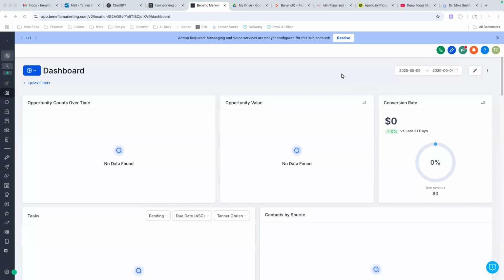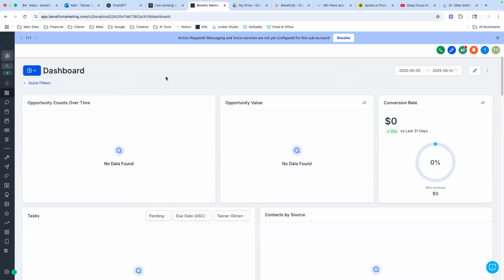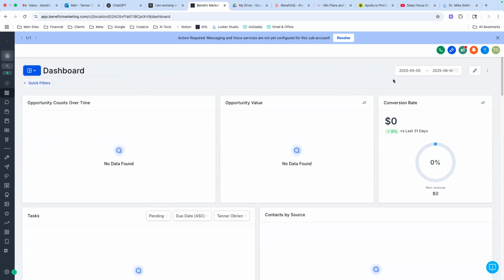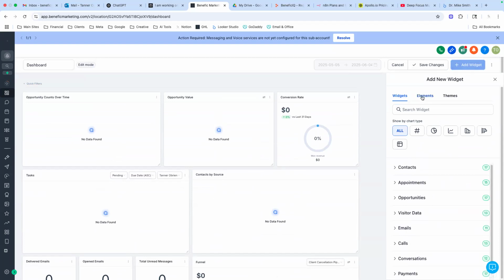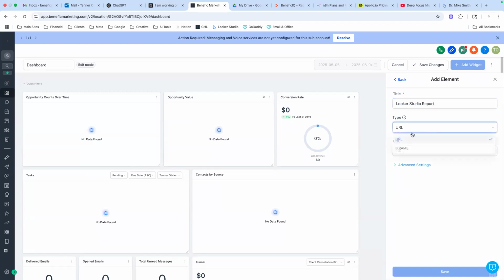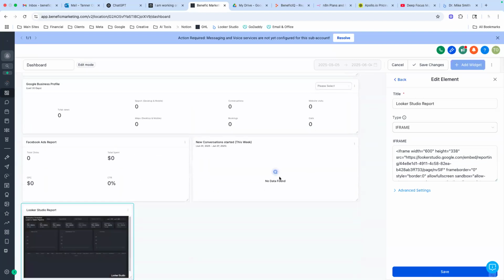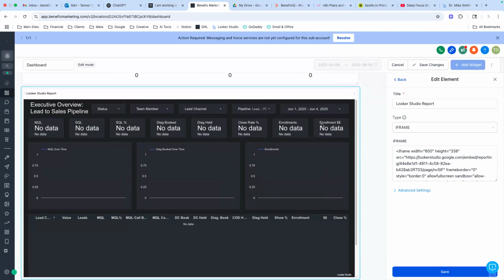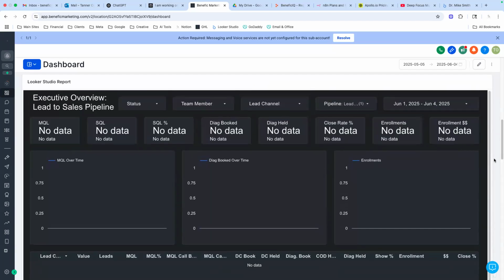How to Add a Custom Widget to Go High Level | Embed IFrame on GHL Dashboard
In this quick 2-minute tutorial, I walk you through exactly how to add a custom widget to a Go High Level (GHL) sub-account dashboard using an iframe embed code.

Whether you’re embedding a report, a dashboard, or a third-party tool—this is a simple and effective way to customize your GHL experience and enhance client visibility.

🔧 In this video, you’ll learn:
 • Where to find and add widgets in GHL
 • How to insert your custom iframe code
 • Best use cases for custom widgets on your dashboard

📊 Need help building smarter GHL dashboards and automations?
At Benefic Marketing, we specialize in Go High Level setups, revenue dashboards, lead tracking, and campaign automation.